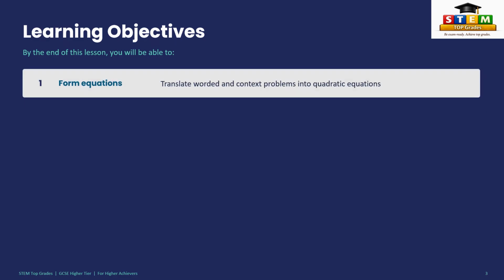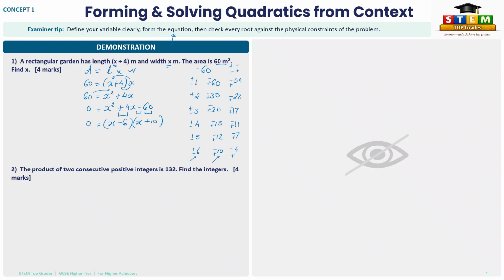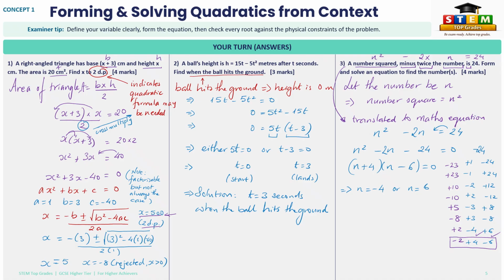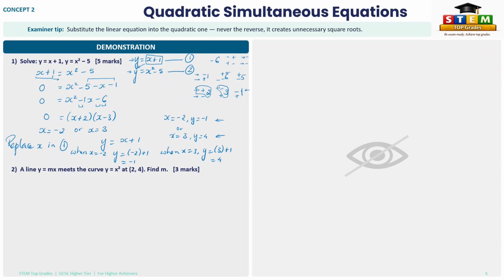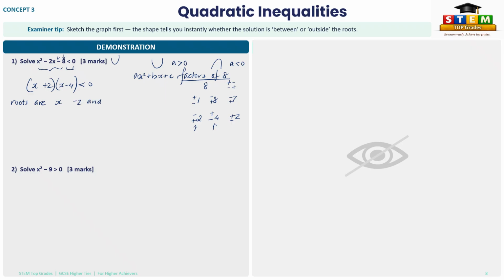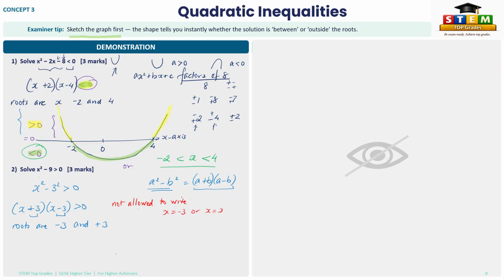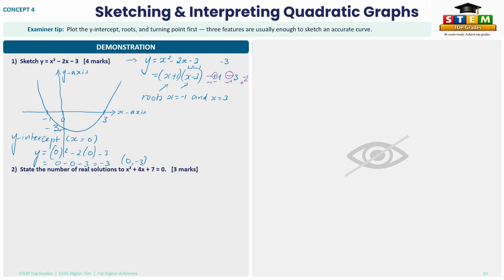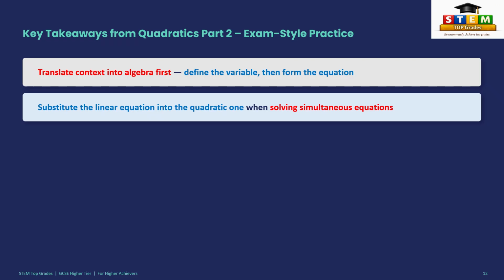Quadratics Part 2 Exam Practice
Learning Objectives

By the end of this lesson, you will be able to:

1) Translate worded and context problems into quadratic equations

2) Solve quadratics arising from area, integer and motion problems, and reject invalid roots

3) Solve linear–quadratic simultaneous equations algebraically

4) Solve quadratic inequalities and represent the solution set correctly

5) Sketch and interpret quadratic graphs from roots, turning point and y-intercept